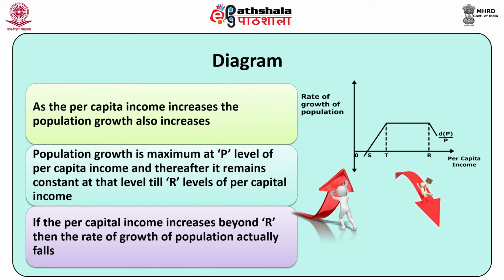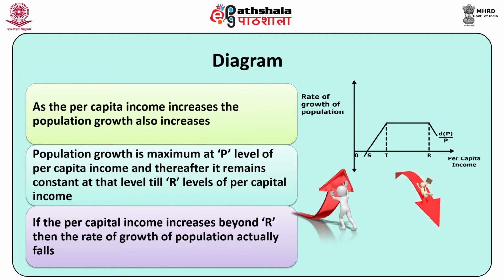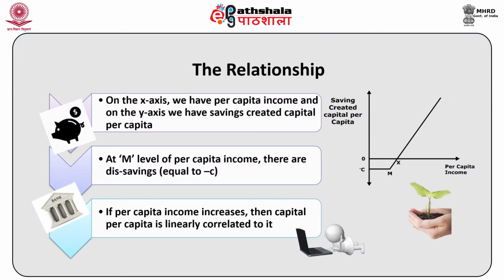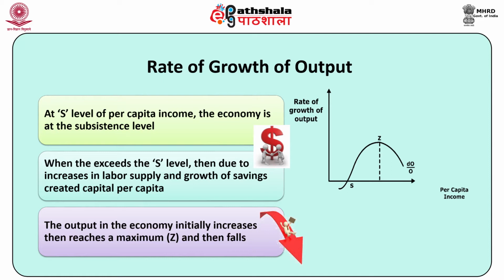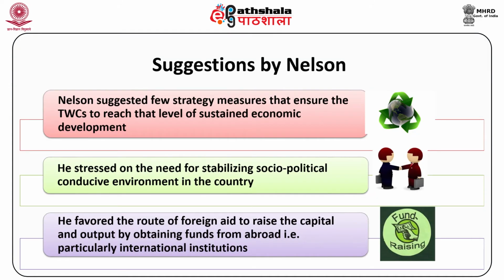Economics of growth and development - I| Nelson’s Low income Equilibrium Trap